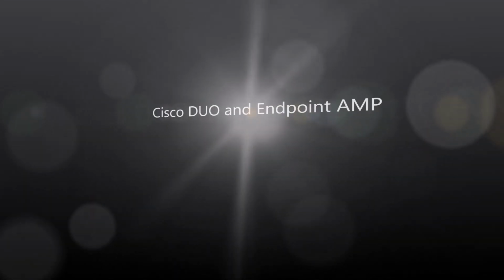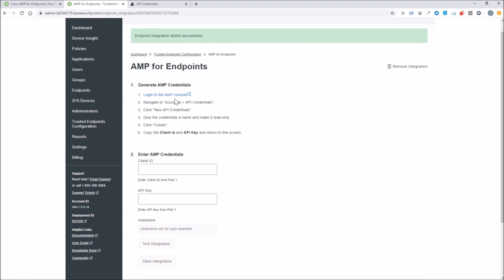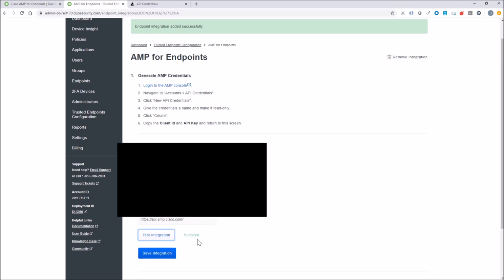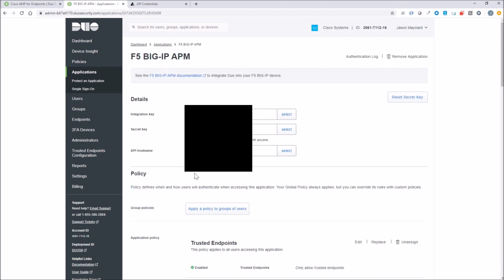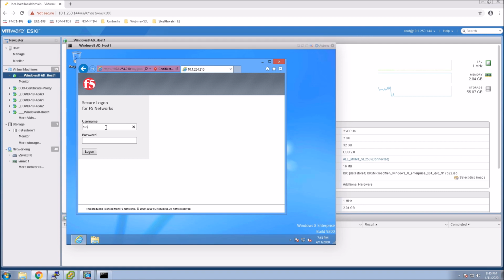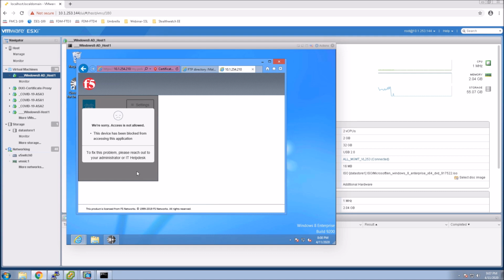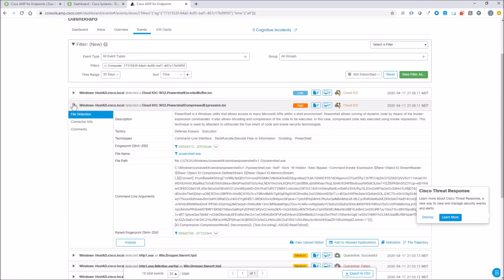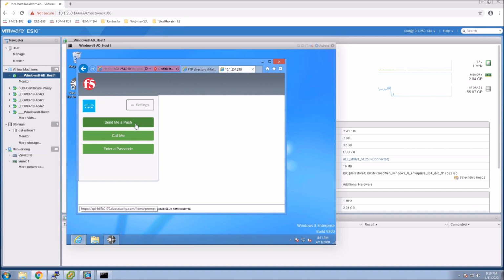23. COVID-19: Cisco DUO and Cisco Endpoint AMP (includes compromise testing)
Many customers are dealing with COVID-19 and need a quick solution to allow their employees to work from home securely. Cisco has put together packages to help customers during this trying time. This includes access to Anyconnect, DUO, and Umbrella. In this series I decided to help get people ramped to allow them to facilitate the growing need to isolate workers and allow them to work from home. In this video we leverage DUO Trusted Endpoint and Cisco Endpoint AMP to ensure compromised endpoints cannot authenticate to critical assets.